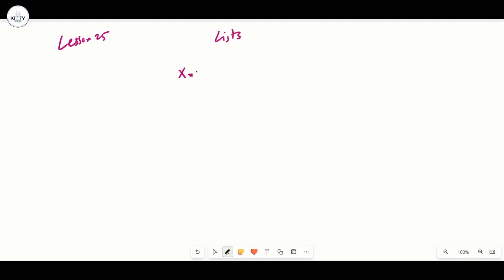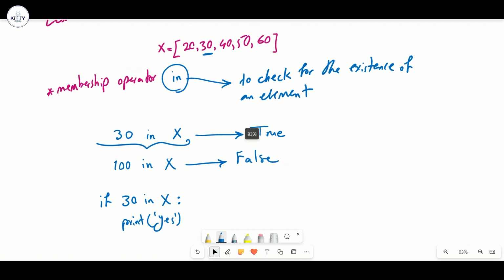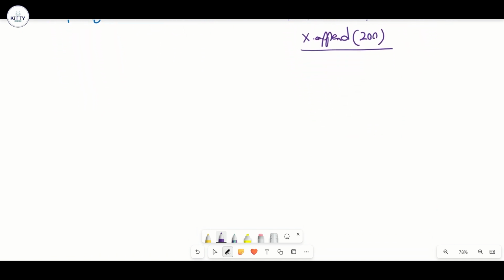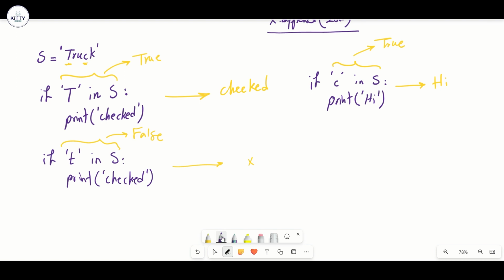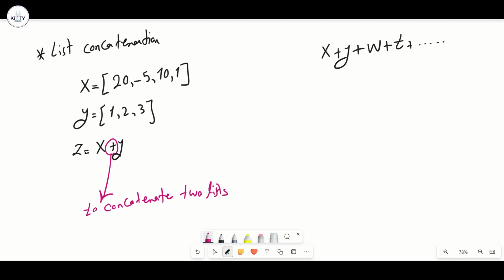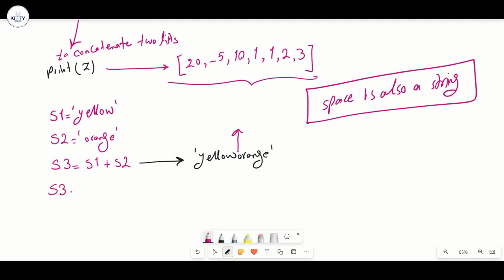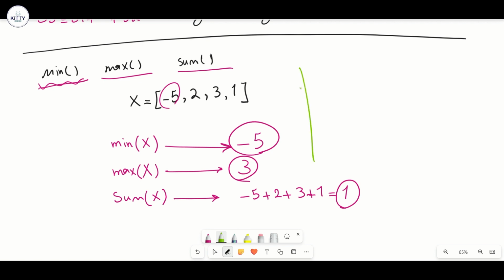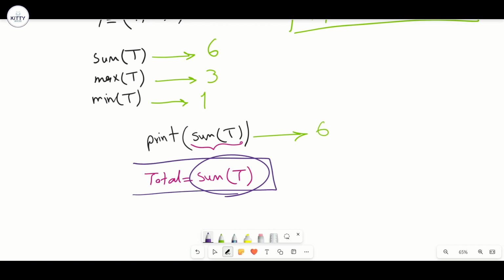Python for Beginners - List | list and string concatenation | 'in' operator - Part 25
Part 25: How to check for the existence of an element in a list or string using memebership operator 'in', how to concatenate lists and strings, how to applymax( ), min( ) and sum( ) methods to lists